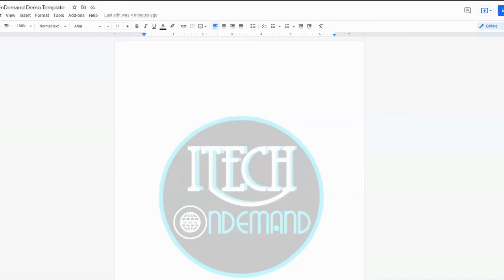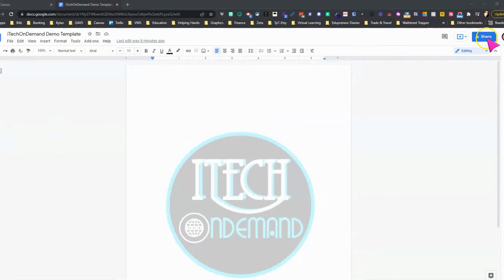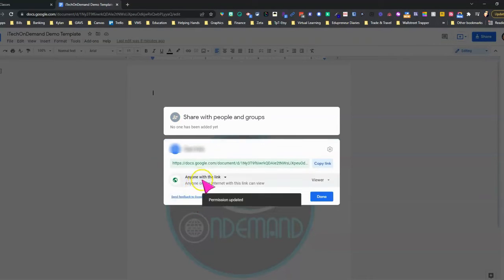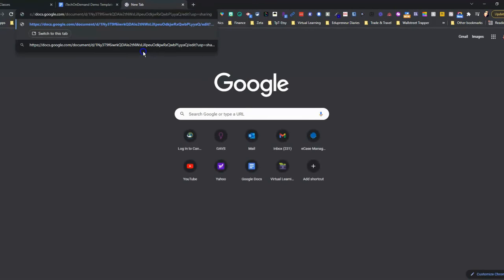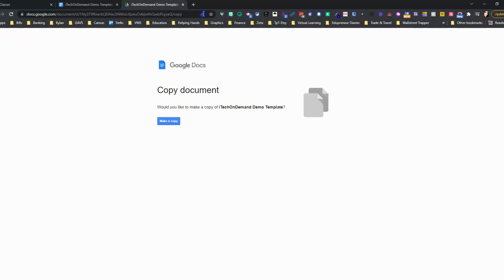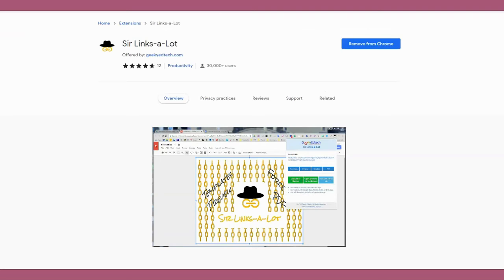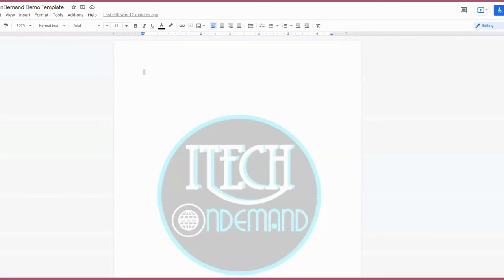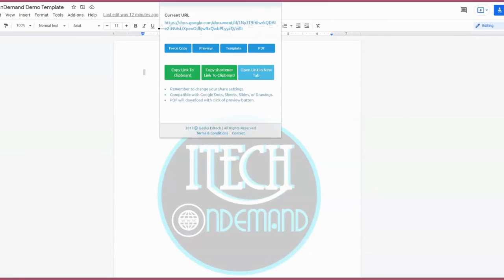How To Force Copy | Manual vs Sir Links-A-Lot Extension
iTech•On•Demand brings you weekly education technology video tutorials.  Learn how to share a google doc with others by forcing a copy to your recipient to be added to their google drive.

🎥  M E N T I O N S:
⫸SirLinksALot